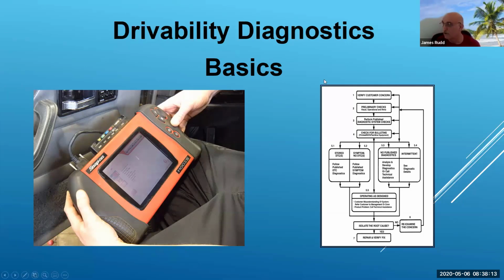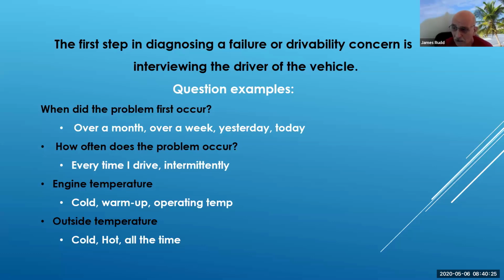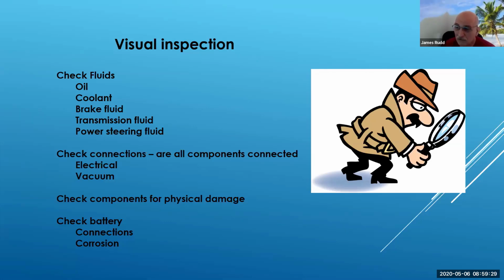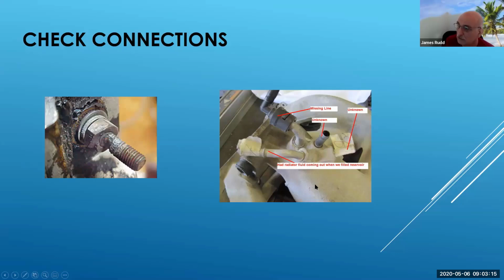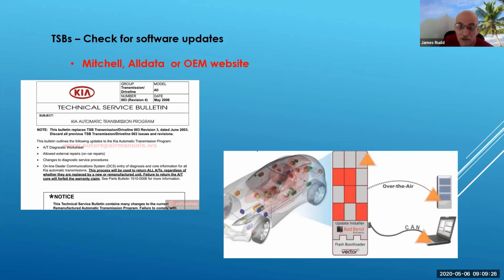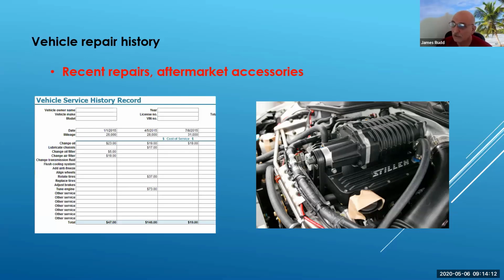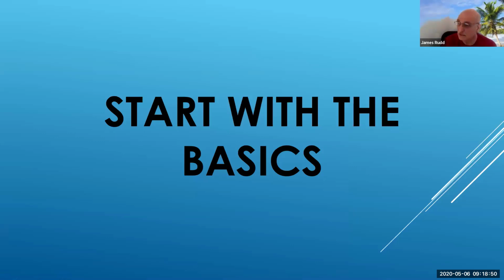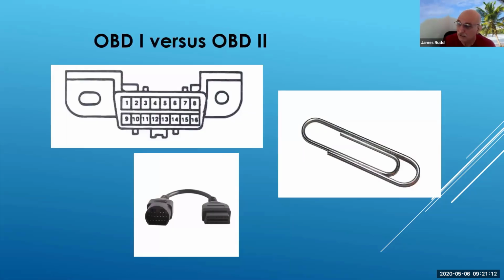Engine Performance Tips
This video is intended for entry-level technicians and my automotive students, but everyone is welcome. This video is an older video but very important.
Please like and leave a message below. Your like helps the algorithm, and your subscription lets me know you enjoy the content. The best part is that it costs you nothing.